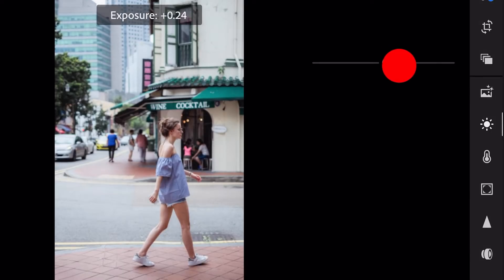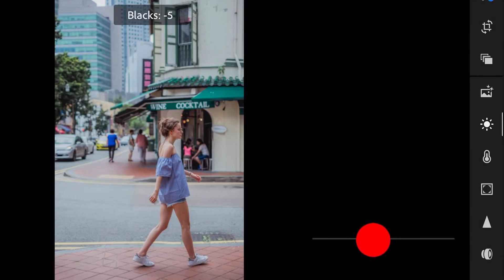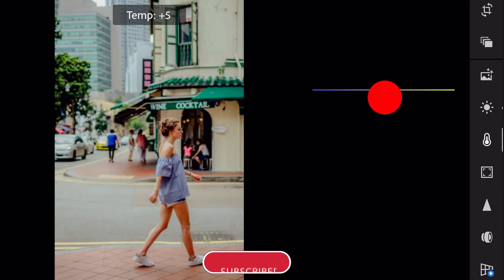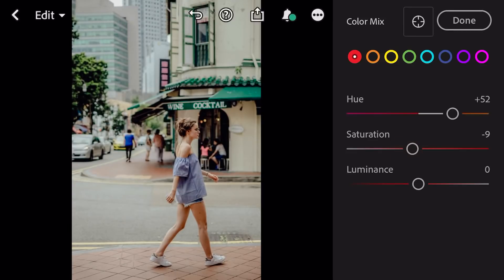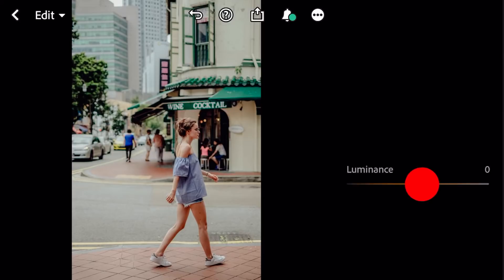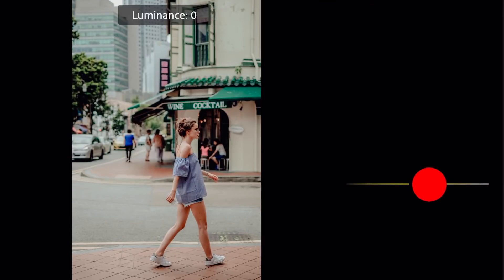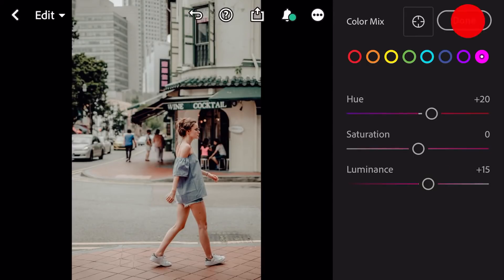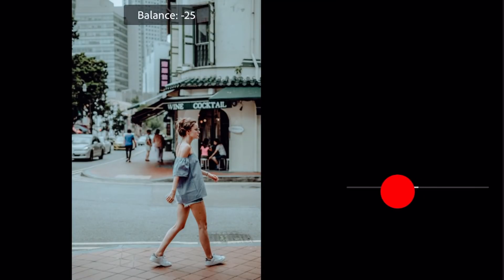How to Edit Vintage Photos | Lightroom preset settings Mobile Tutoria l DNG XMP Free Download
In this video I will show you how to edit Moody Green and Brown Color using Lightroom Mobile.

🔽 Download